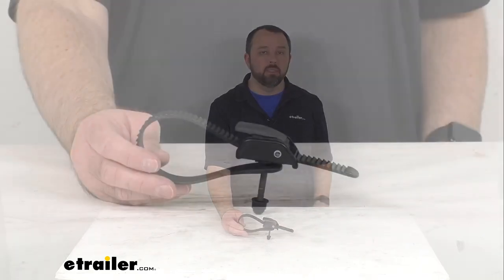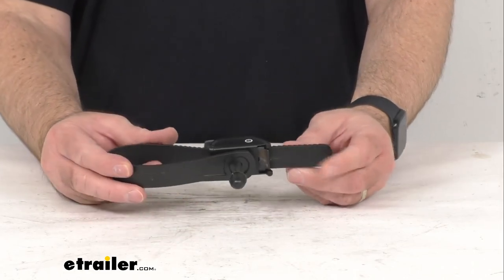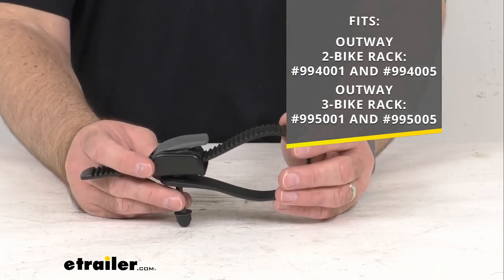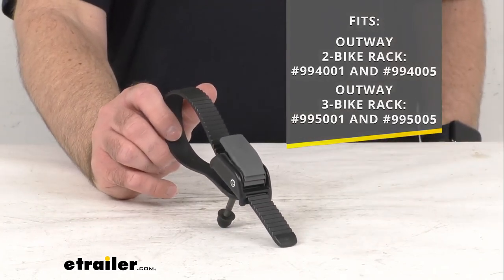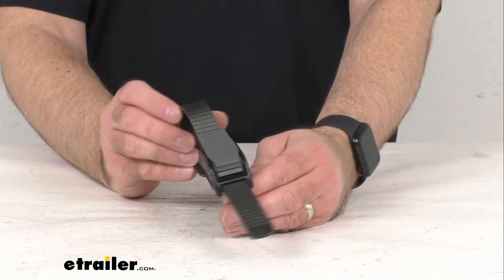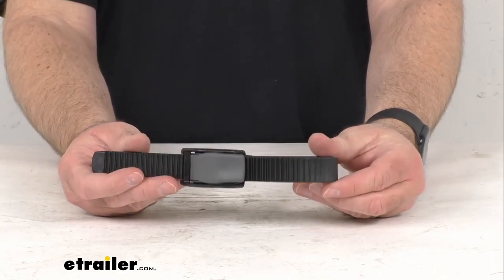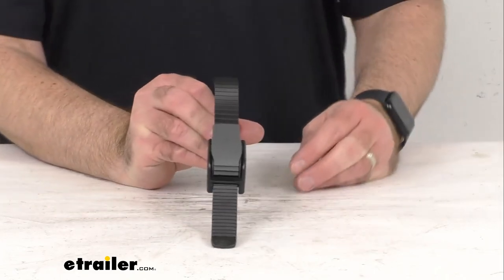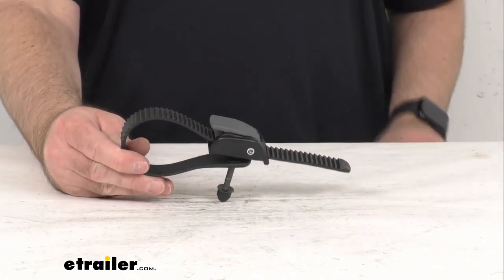etrailer | Review of Thule Replacement Hanging Pump Buckle With Strap - TH24NH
Hi everybody, Andy here with etrailer.com.  And today we're gonna take a real quick look at this Thule replacement hanging pump buckle with strap.  Now this is going to replace one hanging pump buckle with strap for your Thule trunk-mount bike rack.  And on your screen I am including the model numbers of the OutWay bike rack that this is going to fit.  This is going to fit the OutWay 2-bike rack and 3-bike rack.  And again, those model numbers for each of those racks are on the screen for your reference.

And as you no doubt know this is going to be used to hold one bike in place on your bike rack.  And this includes everything that you see here.  You're going to get one pump buckle with strap.  Now this is directly from Thule so you can have the confidence that this is going to fit your OutWay trunk-mount bike rack, whether it's the 2-bike or 3-bike rack, this is going to be exactly like the one that you are needing to replace.  So you're not gonna have to worry about fitment issues or compatibility issues or anything like that.